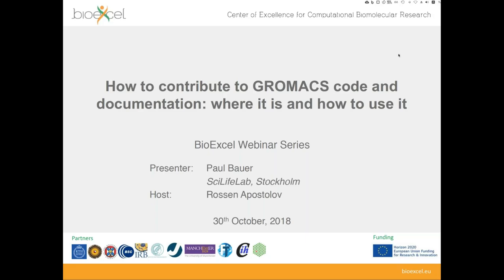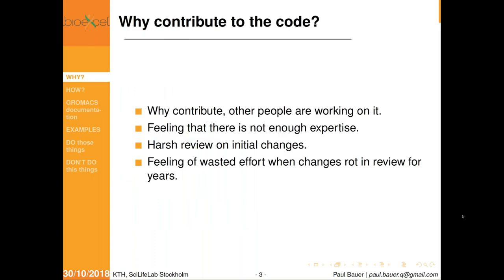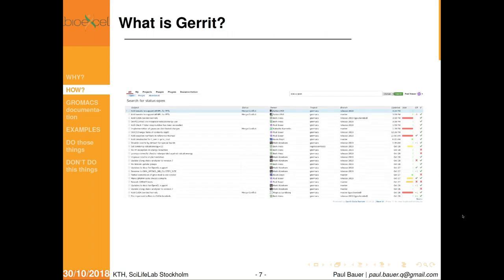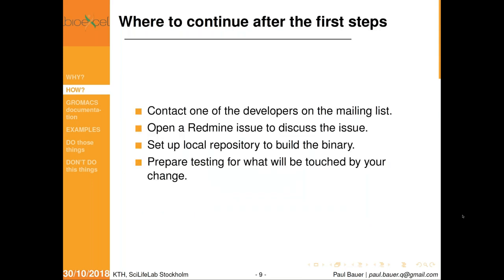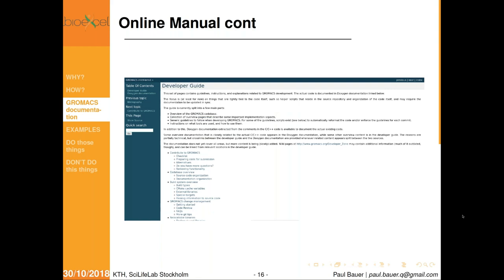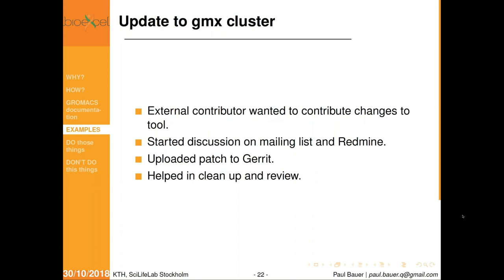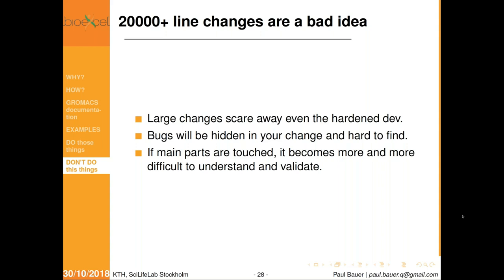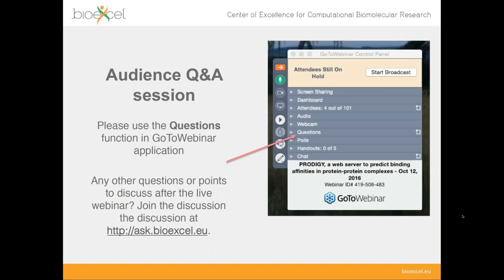BioExcel Webinar #32: How to contribute to the code and documentation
How to contribute to the code and documentation: Where to find documentation and how to use it

Paul Bauer

I'll give a short overview about how to successfully contribute new content to the GROMACS project, going into detail for contribution policies and our code review and acceptance standards. I'll explain how to find the necessary information in the GROMACS documentation and showcase some examples of successful contributions by new project members (me) as well as external contributors. The talk finishes with a short section on what to do and what not when contributing code.